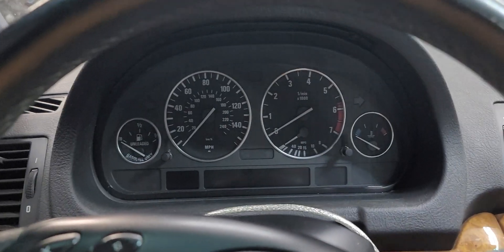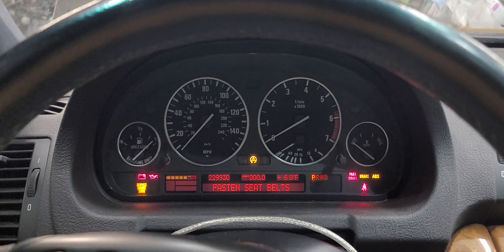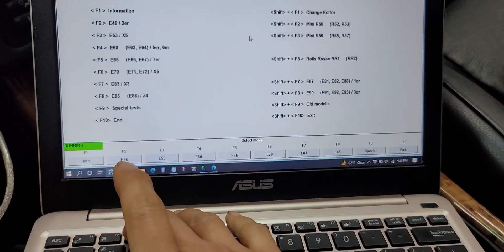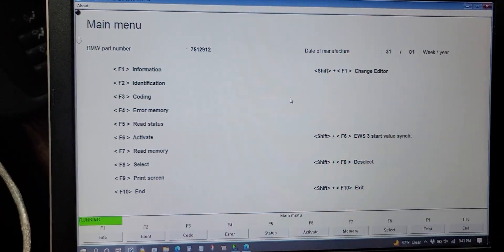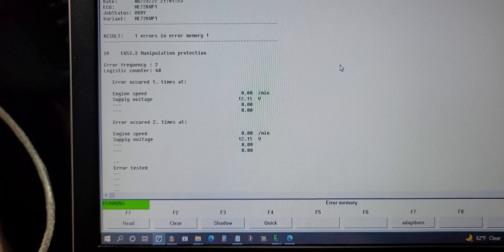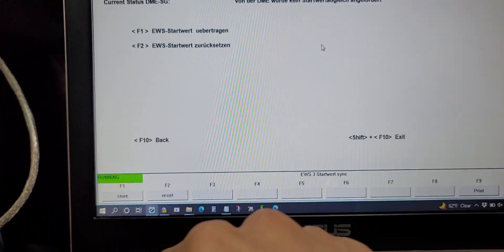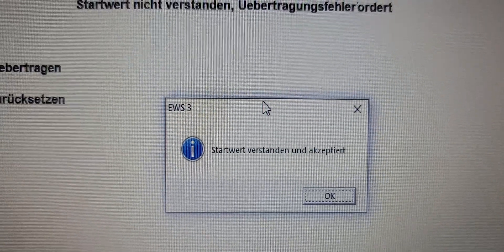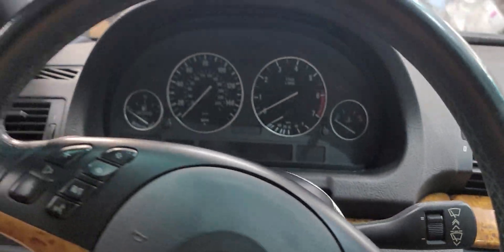BMW E53 X5 4.4i M62tu EWS Manipulation INPA doesn't sync with DME No Crank No Start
I disconnected my battery to do the timing chain guide replacement and didn't want to mess with a live wire on the alternator that has to be to be removed.  Battery disconnected for about 3 weeks while I was doing the work. Reconnected to attempt start and no crank at all, DME not sending signal to starter due to losing sync with EWS.  Supposedly you can sync them in INPA, but it's not working for me...

Update:  I used PA Soft with a different connector compatible with that software, and I was still not able to sync the EWS to the DME.

Eventually, my "hack" solution was to just bypass it altogether and just wire up a push-button starter switch directly to the starter: With the key in the ON position, press the start button, and voila, car starts up.

An alternative would be to properly do a EWS delete.  A local tuner, DUDMD, provides this service and they were helpful in diagnosing my issue.